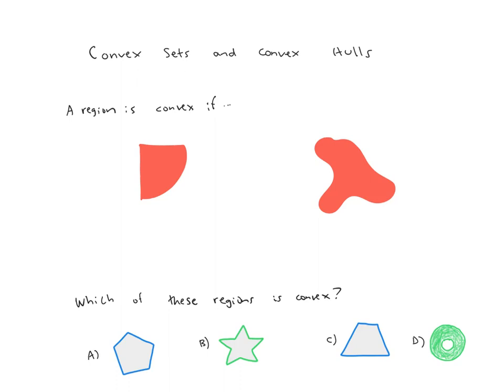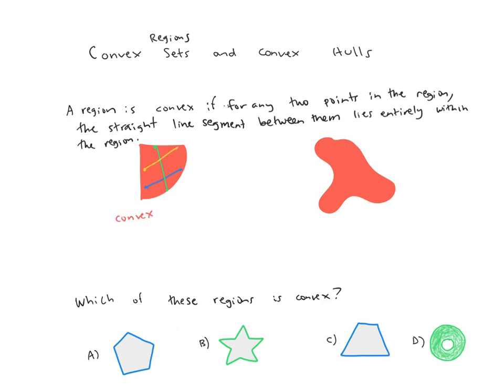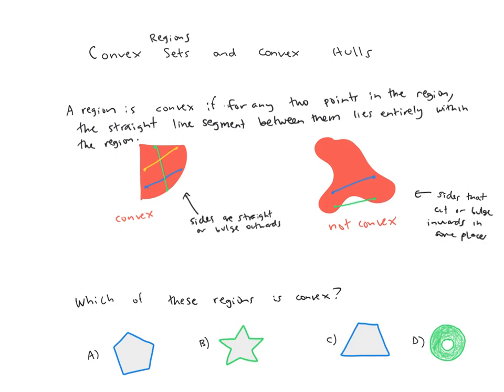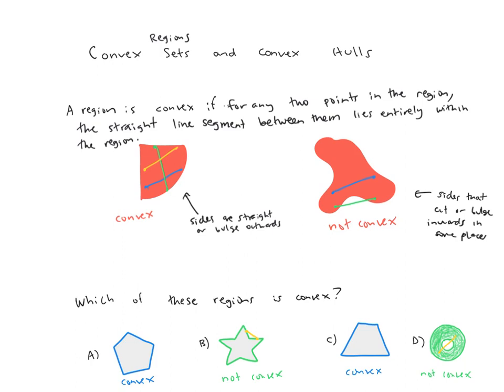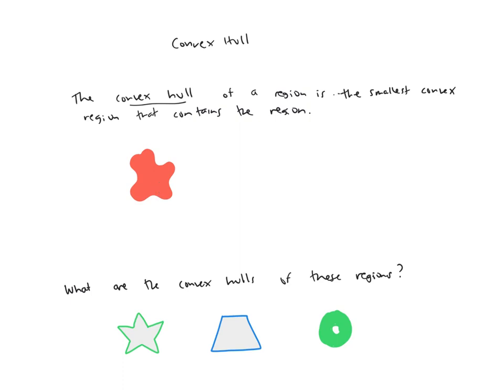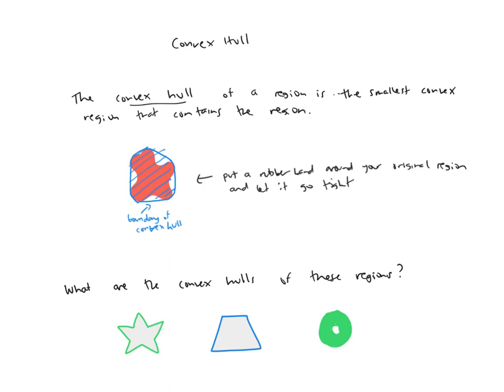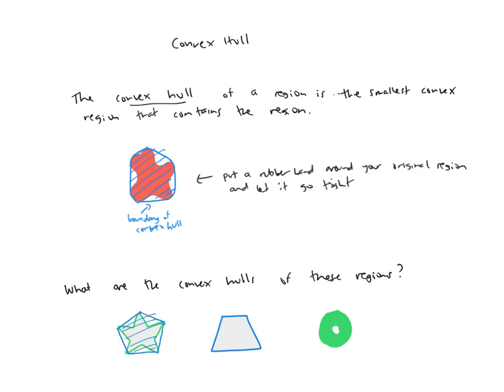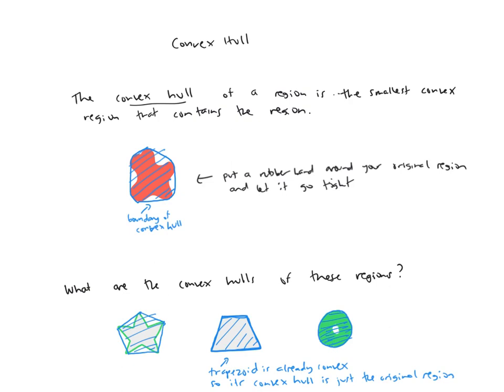Convex regions and convex hulls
Definitions of convex regions of the plane and convex hulls.